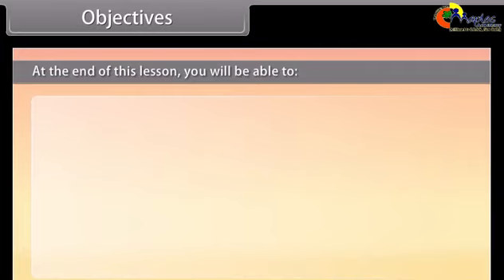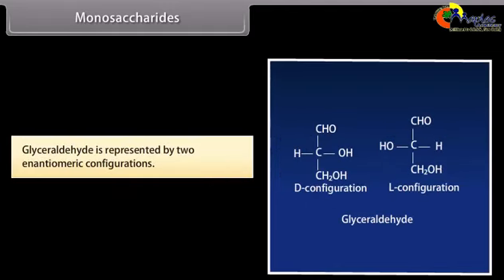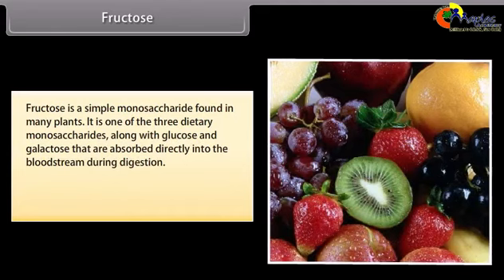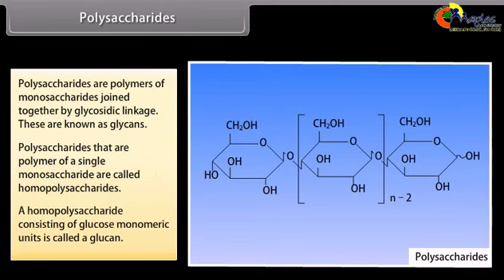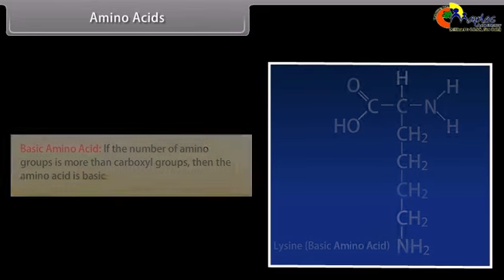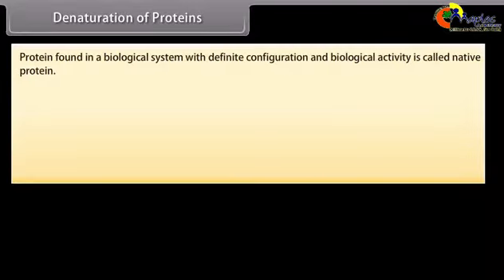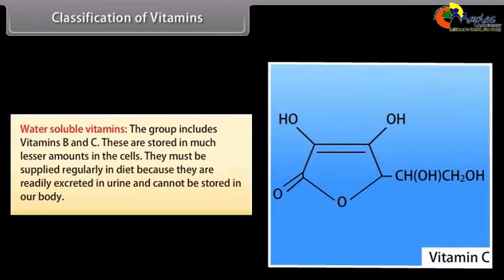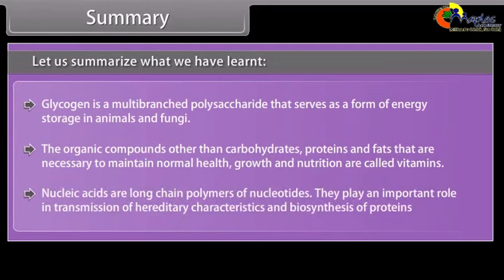Class- XI- Biology- Ch.-9- Biomolecules